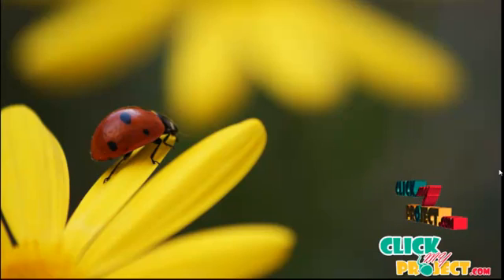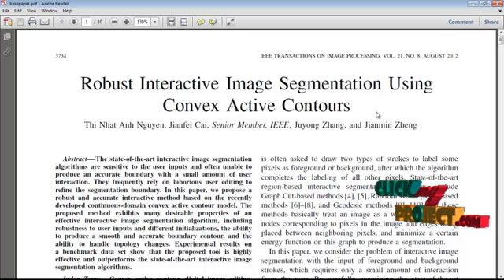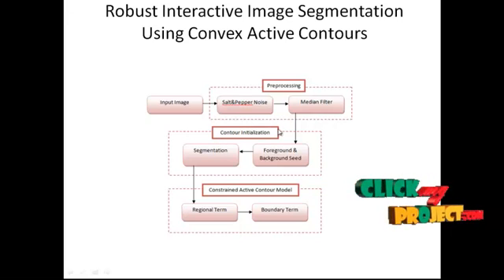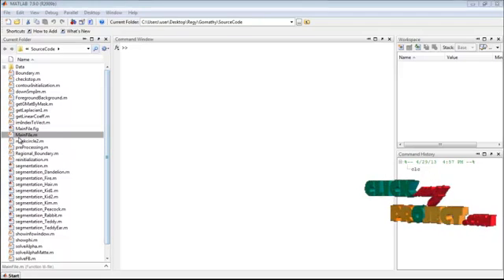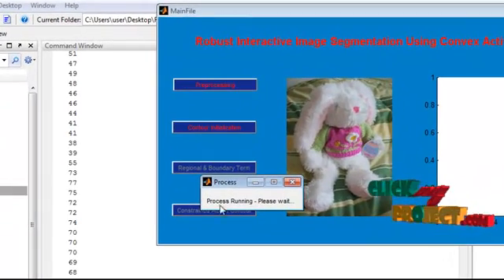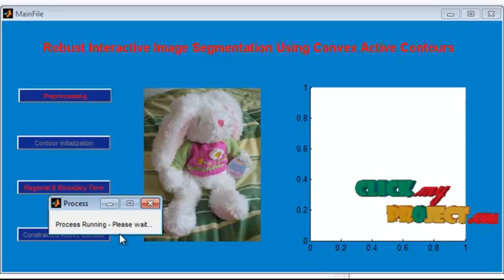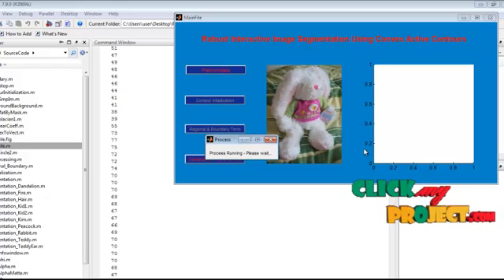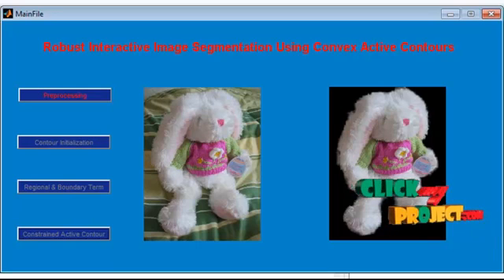Final Year Projects | Robust Interactive Image Segmentation Using Convex Active Contours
Including Packages
* Complete Source Code
* Complete Documentation
* Complete Presentation Slides
* Flow Diagram
* Database File
* Screenshots
* Execution Procedure
* Readme File
* Addons
* Video Tutorials
* Supporting Softwares

Specialization
* 24/7 Support
* Ticketing System
* Voice Conference
* Video On Demand *
* Remote Connectivity *
* Code Customization **
* Document Customization **